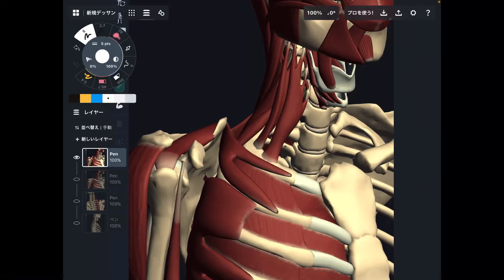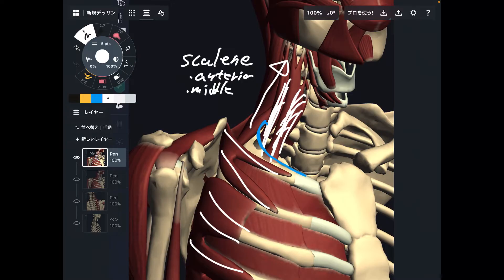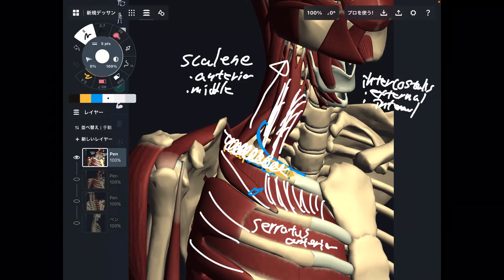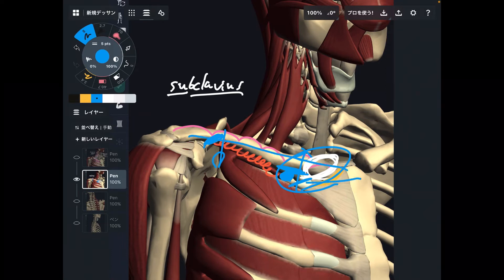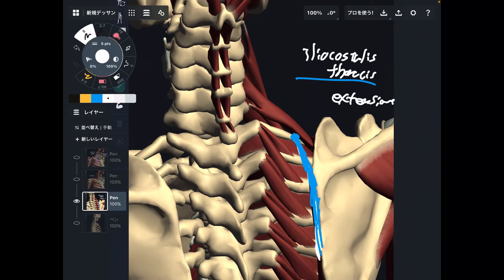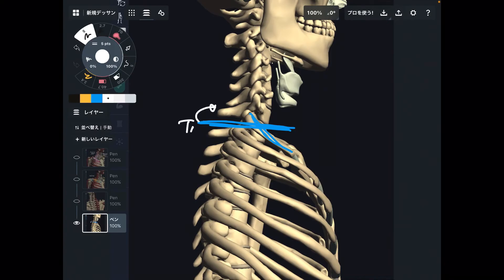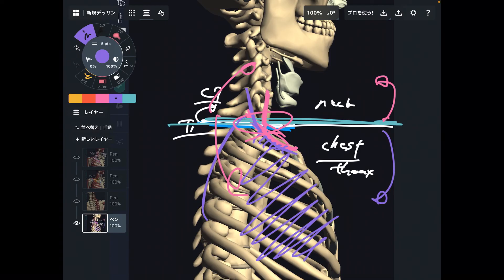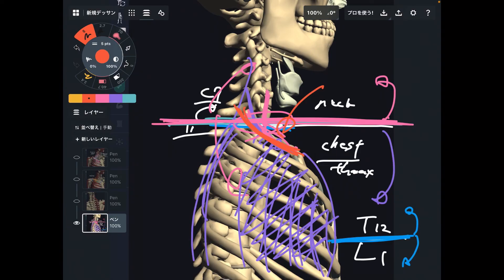Anatomy of muscles around 1st rib and their importance